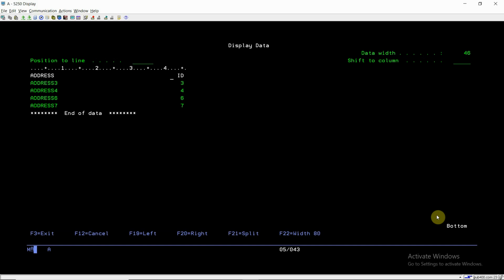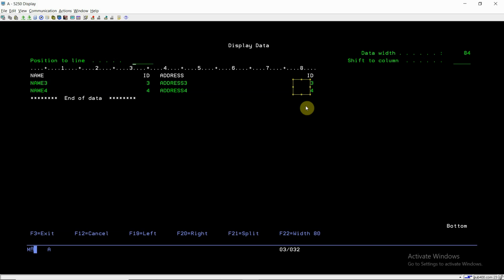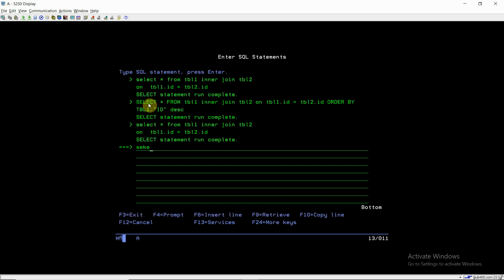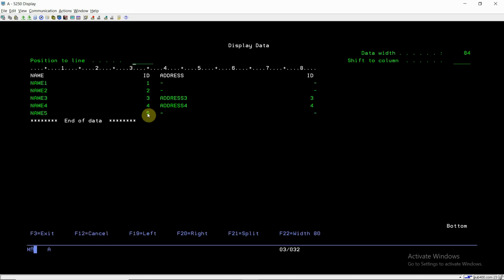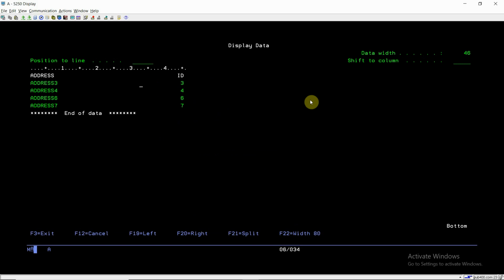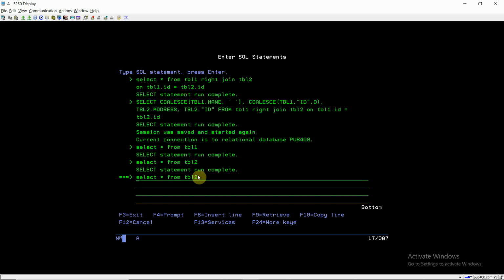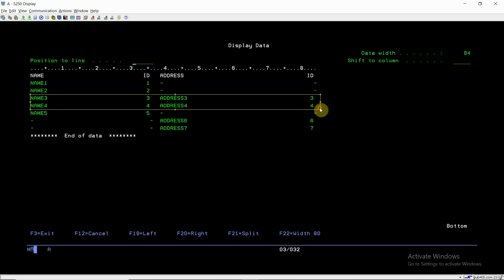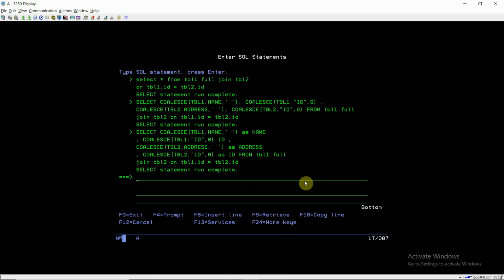IBM i, AS400 Tutorial, iSeries, System i -JOINS in SQL| INNER Join & OUTER Join-LEFT-RIGHT-FULL Join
Apply and get any of the following Credit cards:
IBM i, AS400 Tutorial, iSeries, System i -JOINS in SQL DB2 | INNER Join and OUTER Join (LEFT-RIGHT-FULL Join)_ENGLISH